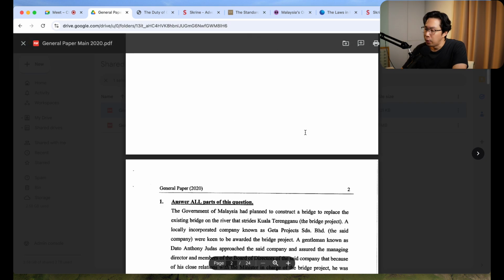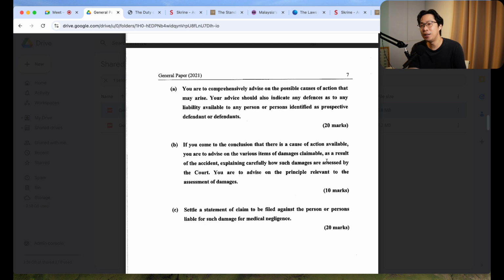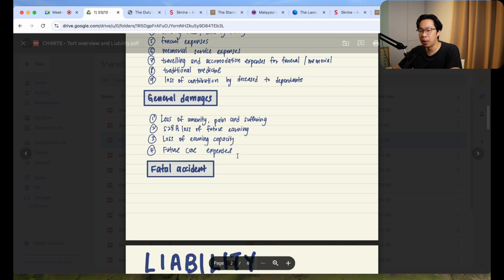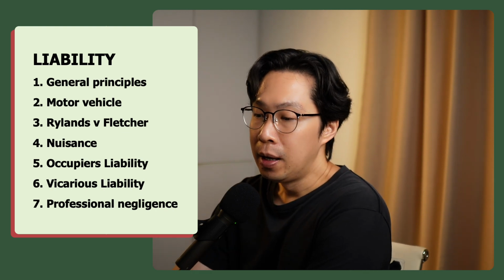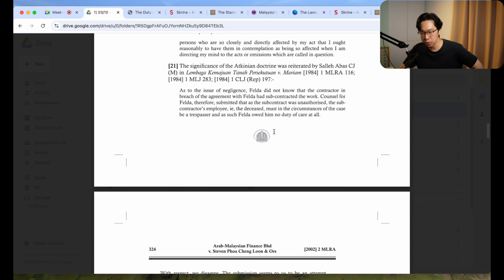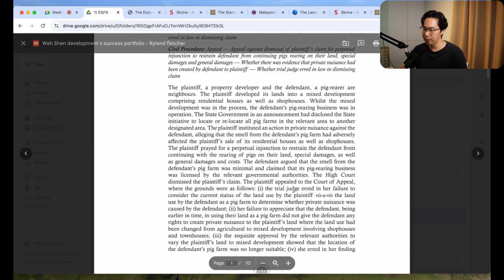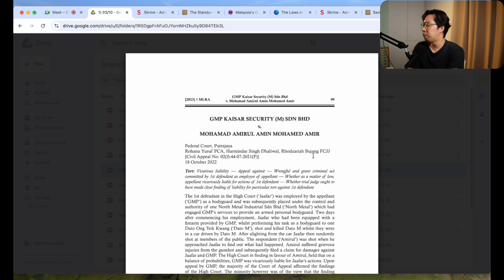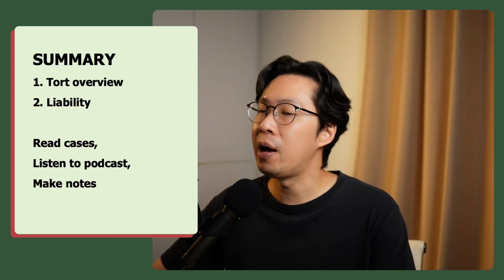03/10 CLP General Paper (Tort) - Tort overview and Liability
In this lecture, we had an overview of the whole tort subject as well as started on the liability or cause of action in tort

Important webpage for reading;

Recommended podcast for listening;

00:00 Getting ready
06:50 Recap of last lecture and overview of this lecture
13:20 Overview of tort exam questions
40:00 Tort overview
1:13:30 Tort Liability
2:28:00 Summary